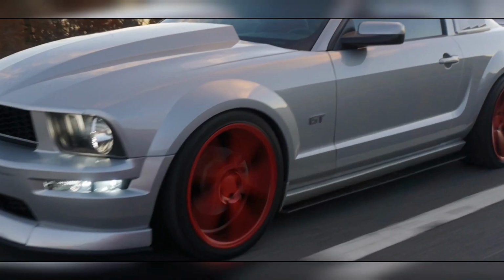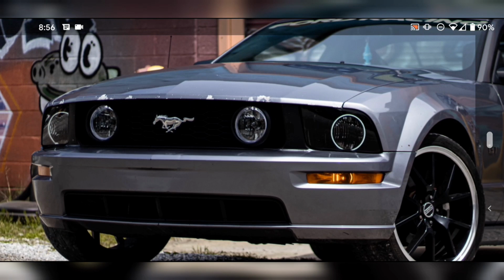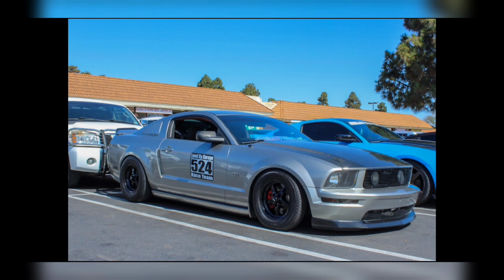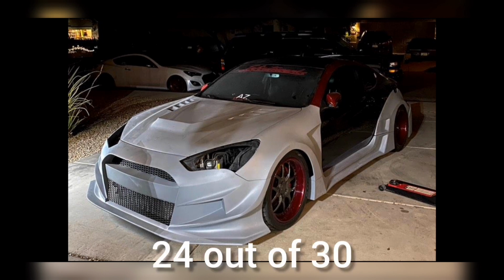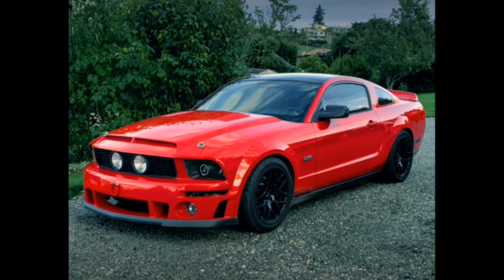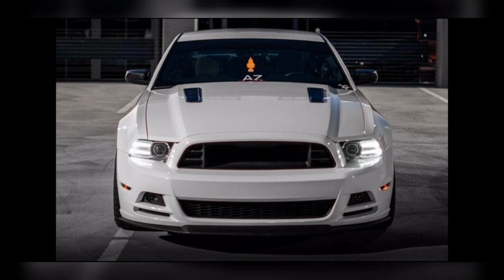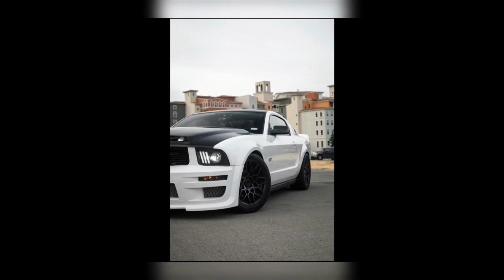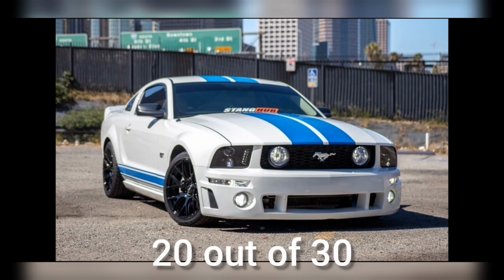Fake Roush?!? SCORING MY SUBSCRIBERS CARS! 1000 Sub Special!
I wanted to give back to you guys for getting me to my first thousand subscribers! We may make this a series for the channel, so send any photos or videos to for the chance to be featured on a video! Thanks again for 1k!